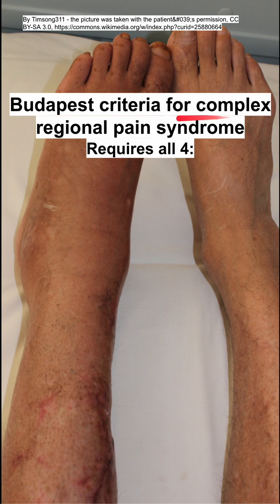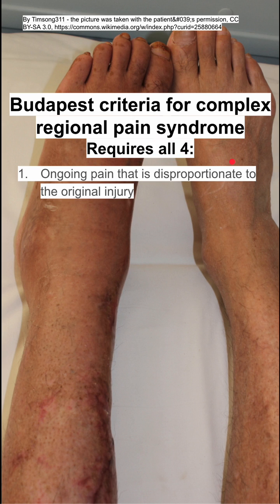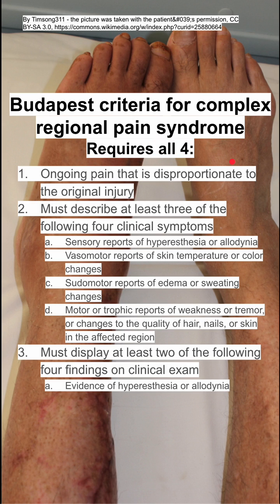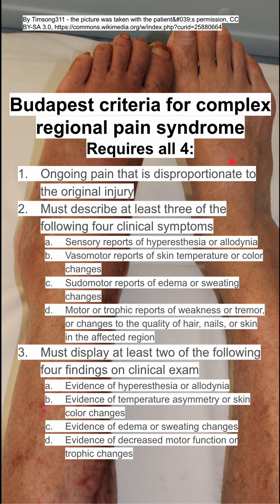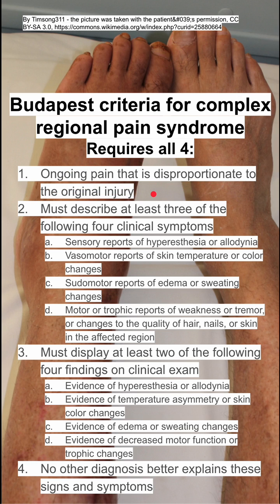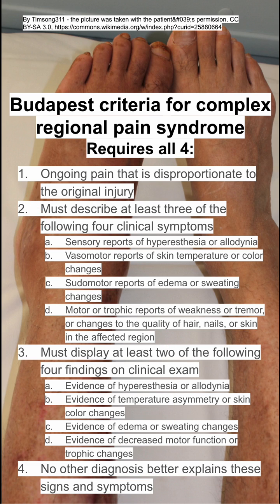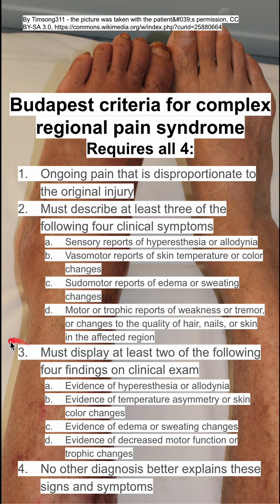Budapest criteria for complex regional pain syndrome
Patients who experience the onset of hyperalgesia, allodynia, abnormal sweating, and color changes in the painful area, along with edema and motor abnormalities around the painful area, likely have complex regional pain syndrome (CRPS). Pain without definitely nerve injury is labeled CRPS type I, whereas type II is associated with a prior nerve injury (causalgia).

Requires all 4:

1 Ongoing pain that is disproportionate to the original injury

2 Must describe at least three of the following four clinical symptoms
Sensory reports of hyperesthesia or allodynia
Vasomotor reports of skin temperature or color changes
Sudomotor reports of edema or sweating changes
Motor or trophic reports of weakness or tremor, or changes to the quality of hair, nails, or skin in the affected region

3 Must display at least two of the following four findings on clinical exam
Evidence of hyperesthesia or allodynia
Evidence of temperature asymmetry or skin color changes
Evidence of edema or sweating changes
Evidence of decreased motor function or trophic changes

4 No other diagnosis better explains these signs and symptoms